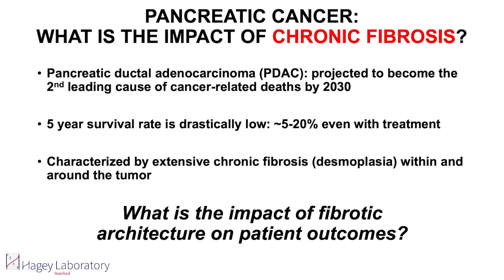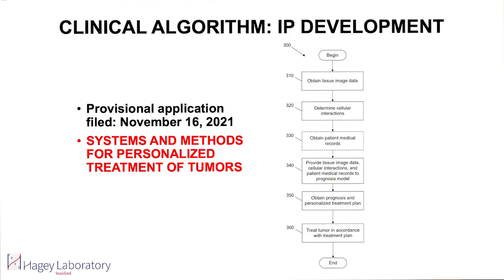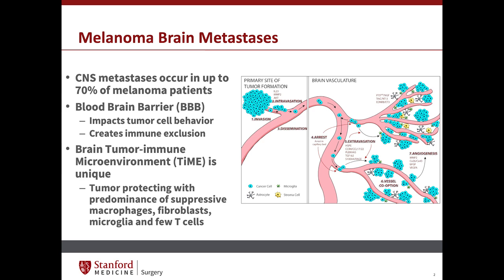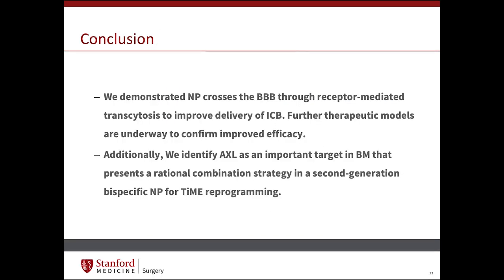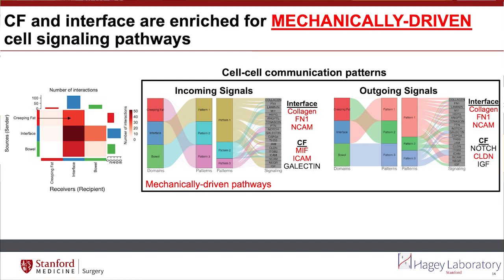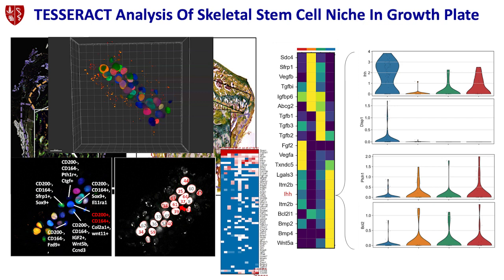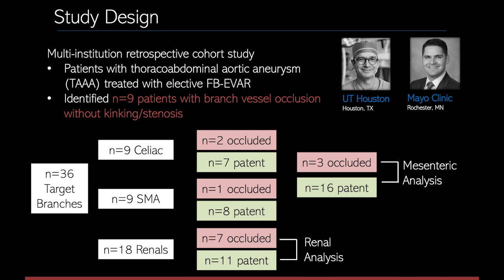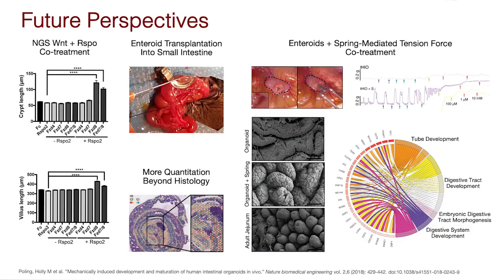Holman Day 2023: Basic and Translational Science Podium Presentations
Residents and trainees present basic and translational science research at Holman Day 2023 on Friday, April 28 at the Center for Academic Medicine on the Stanford University School of Medicine campus.

00:02 “Desmoplastic Stromal Signatures Predict Patient Outcomes in Pancreatic Ductal Adenocarcinoma” By Jason L. Guo
09:16 “Rescue of ischemic disease by transplanting intact vessel stem cell/niche cell clusters” By Liming Zhao
16:17 “Blood Brain Barrier Directed Immunotherapy Nano-conjugates for Checkpoint-refractory Melanoma Brain Metastasis” By Saurabh Sharma
25:57 “Where there is fat there is fibrosis: Elucidating the mechanisms of creeping fat-driven stricture formation.” By Khristian E. Bauer-Rowe
35:15 “New Spatial Transcriptomic Analysis Reveals 3d Signaling Regulatory Relationships Within Skeletal Stem Cell Niches in Single Cell Resolution” By Yuting Wang
45:45  “Patient-specific computational flow simulation reveals adverse hemodynamic factors associated with branch vessel occlusion after complex endovascular aneurysm repair” By Kenneth Tran
53:59 "Wnt and R-Spondin Enhance the Proliferation and Expansion of Transplanted Intestinal Epithelial Cells” By Siavash Shariatzadeh